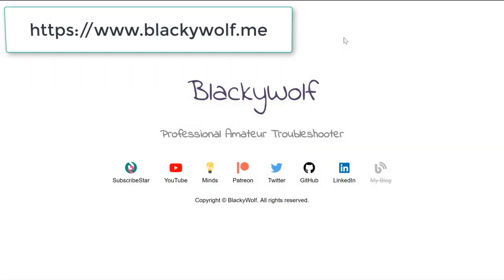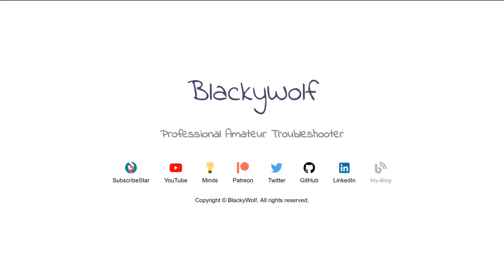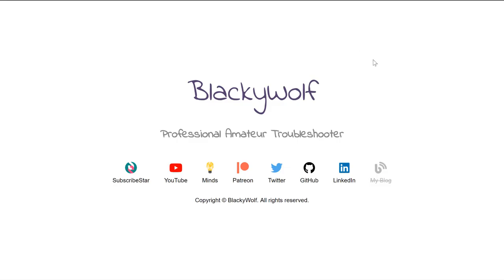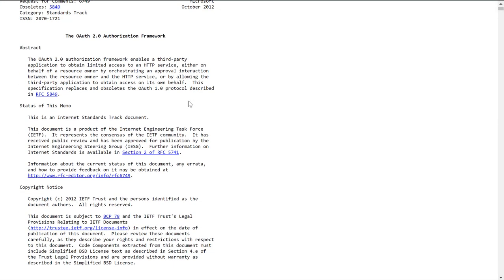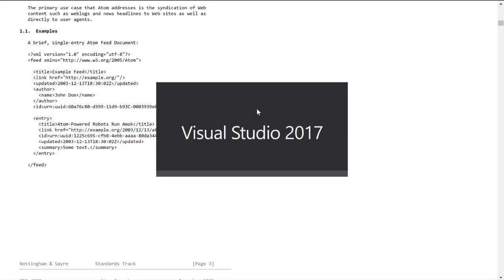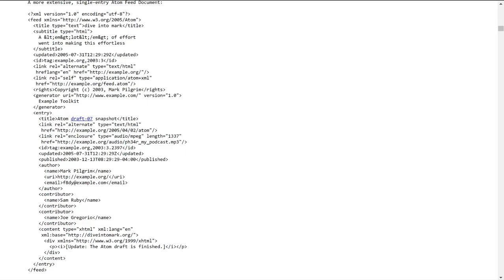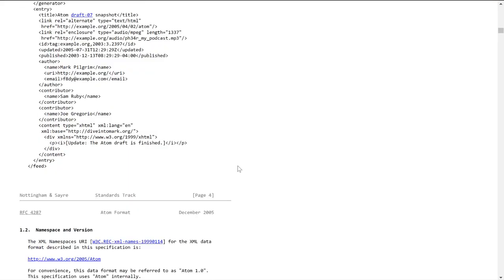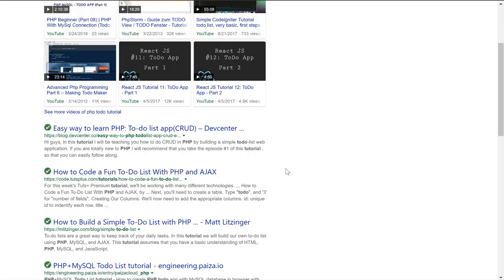DevTip #2 - Practice Makes Perfect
Talent can only take you so far. If you never put in the effort needed to improve yourself you'll have great difficulty in overcoming any challenges for which your innate ability has not prepared you.